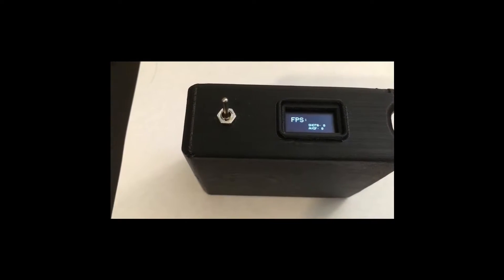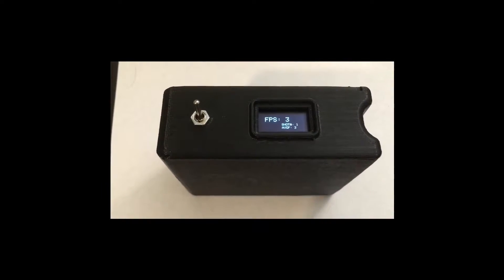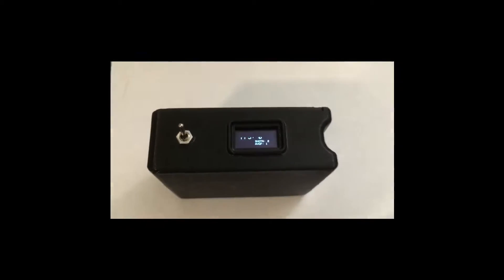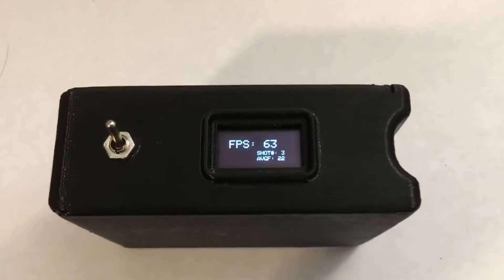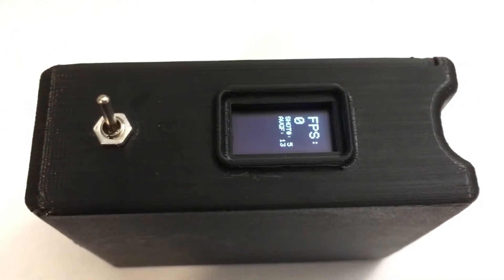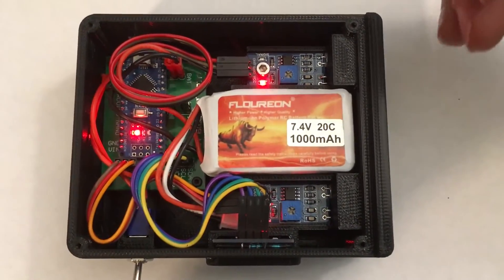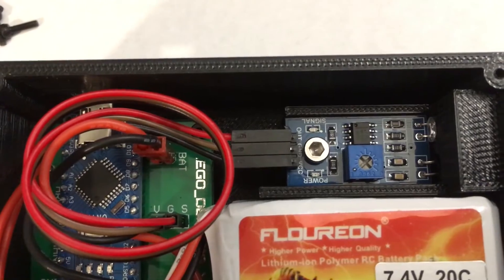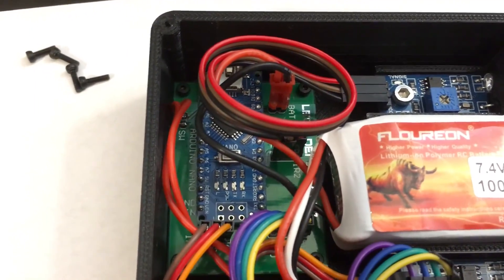Nerf Ballistic Chronograph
Open top, compact Nerf Ballistic Chronograph with OLED display and 3D Printed Case.
Flicker on screen is just a camera fps sync artifact.